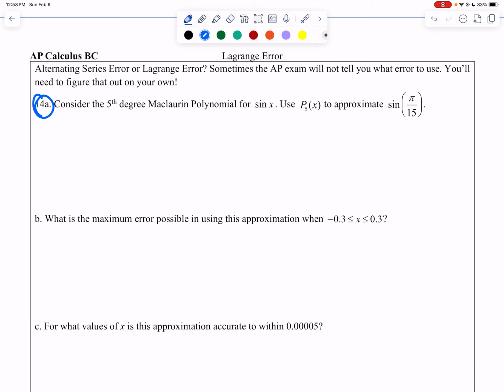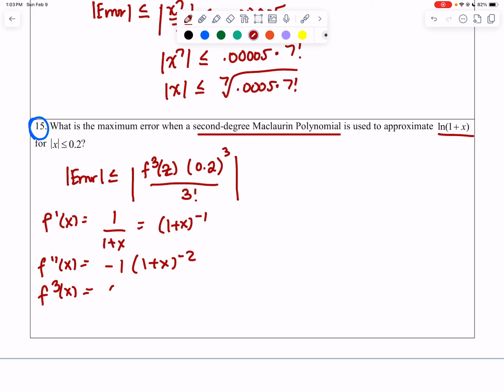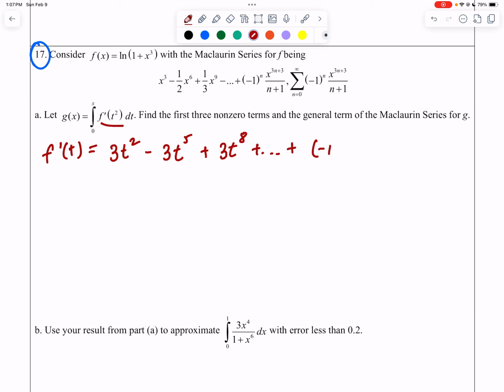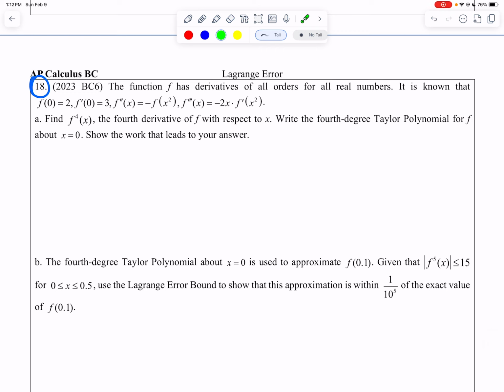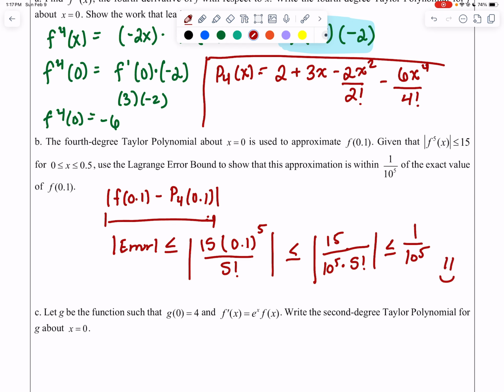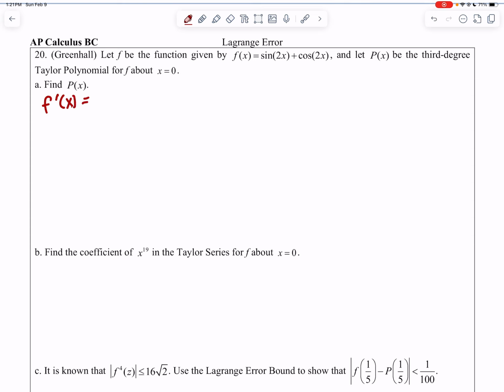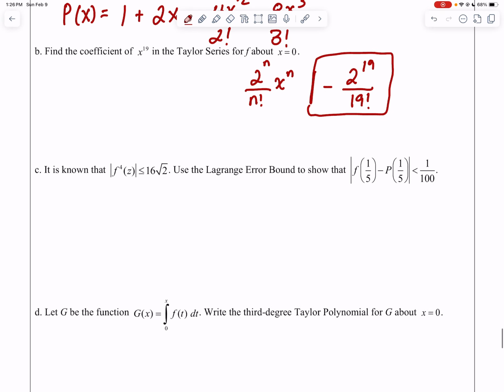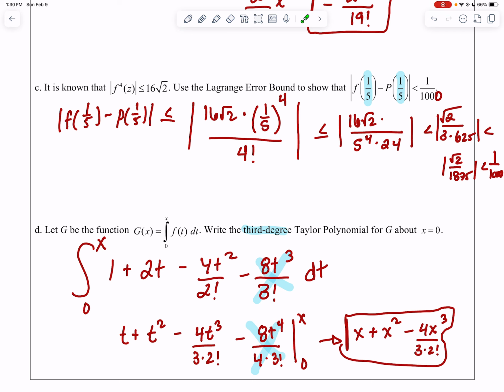Lagrange Error vs. Alternating Series Error